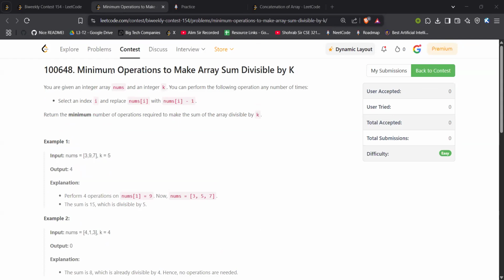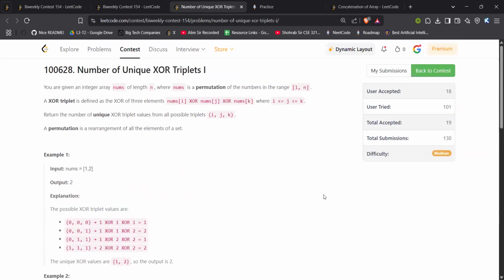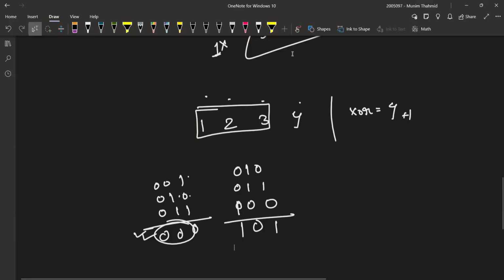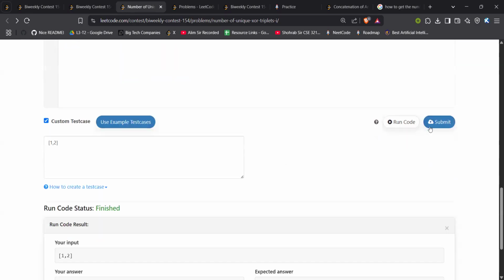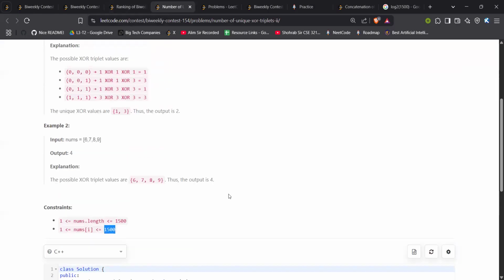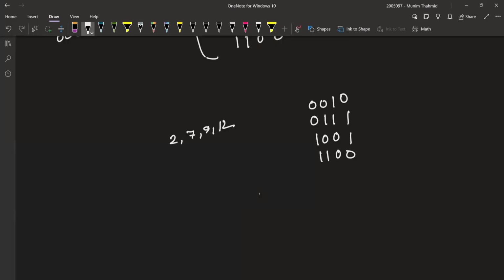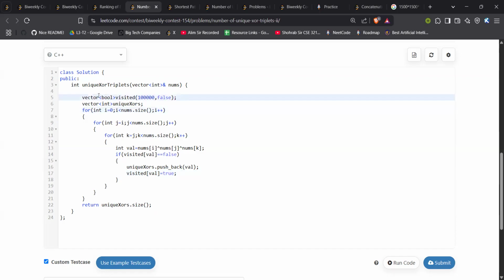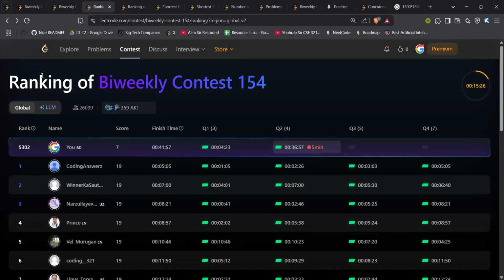Leetcode Biweekly Contest 154 | My First Leetcode Contest | 3 Problem solved and explained!